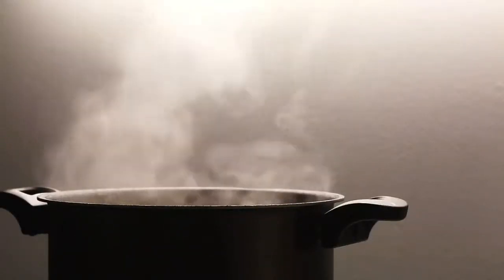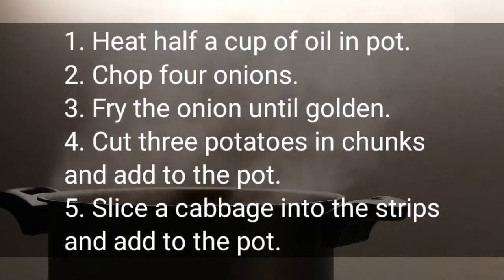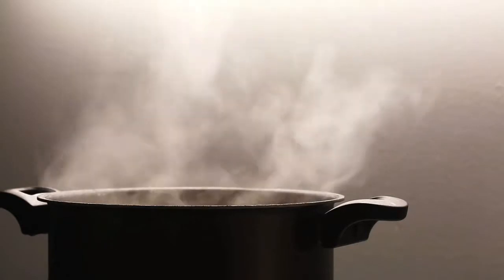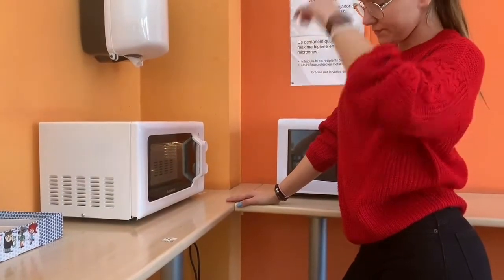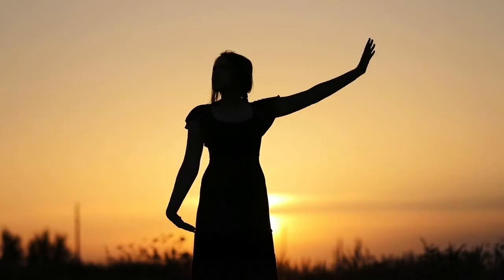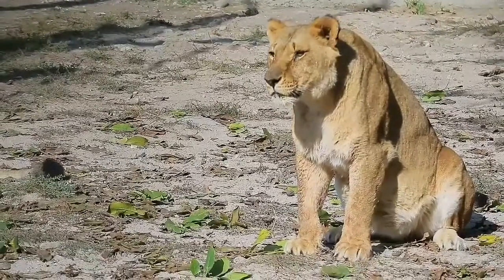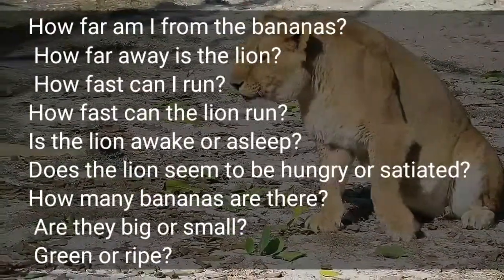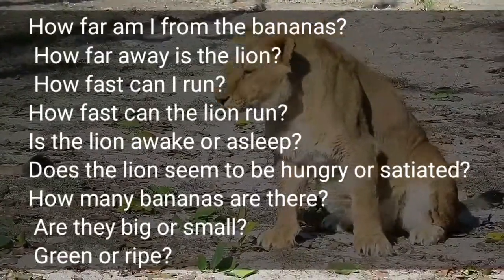Organisms Are Algorithms | Are the emotions are algorithms? | Yuval Noah Harari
An algorithm is a methodical set of steps that can be used to make calculations, resolve problems and reach decisions. An algorithm isn’t a particular calculation, but the method followed when making the calculation.
In recent decades life scientists have demonstrated that emotions are not some mysterious spiritual phenomenon that is useful just for writing poetry and composing symphonies. Rather, emotions are biochemical algorithms that are vital for the survival and reproduction of all mammals. What does this mean?

Source:
 Homo Deus, a  brief history of Tomorrow by Yuval Noah Harari

note: The purpose of video is education.